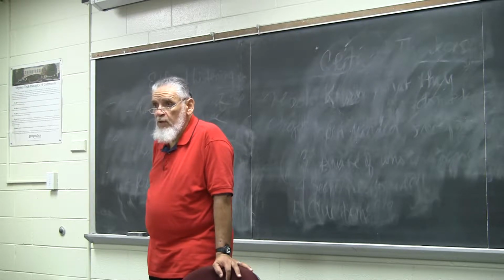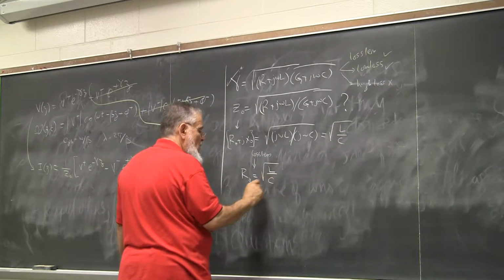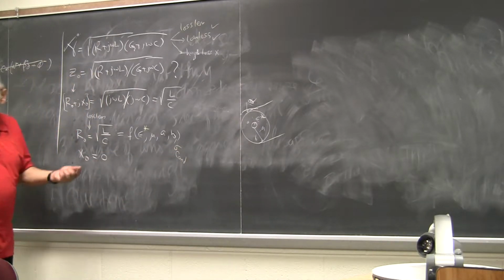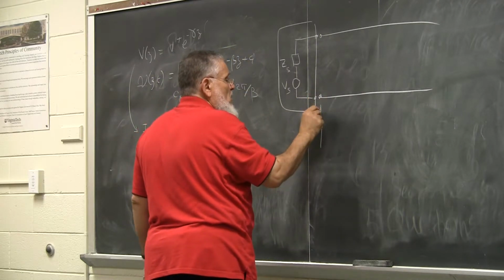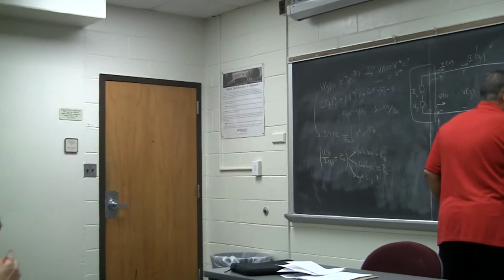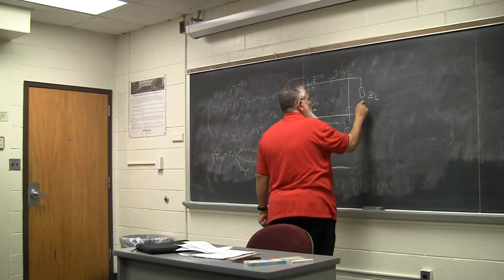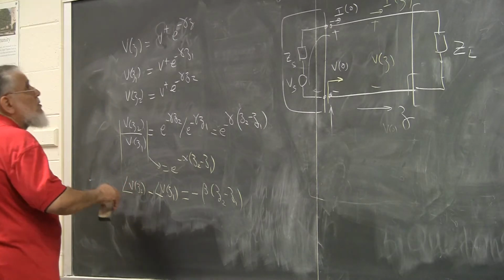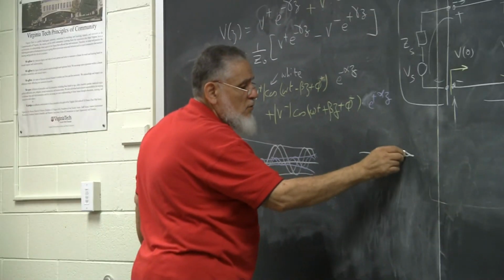Wed 03 Sep 1